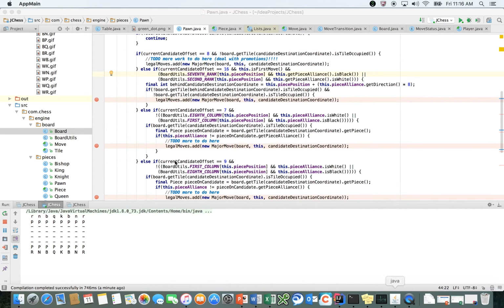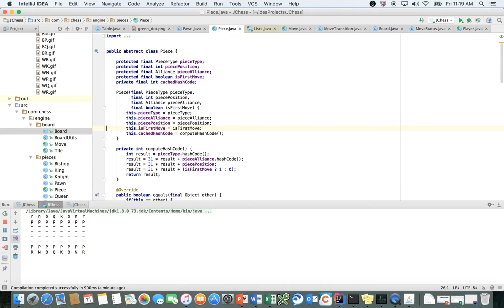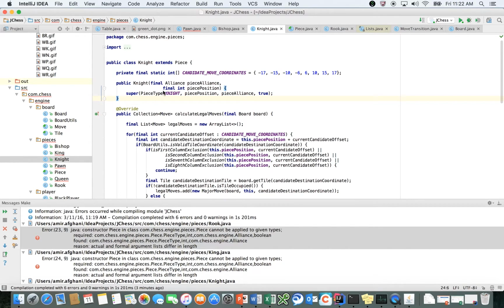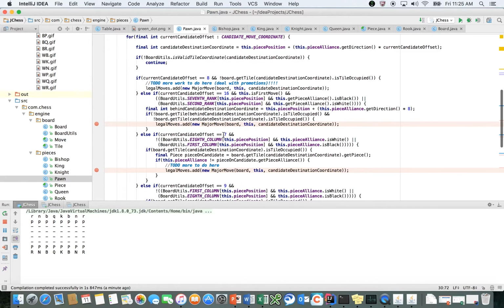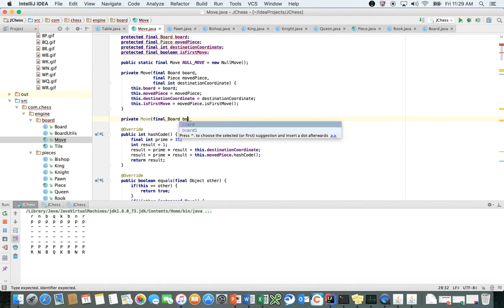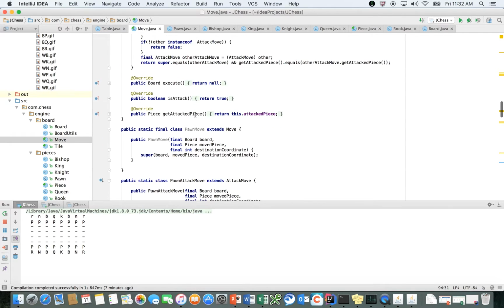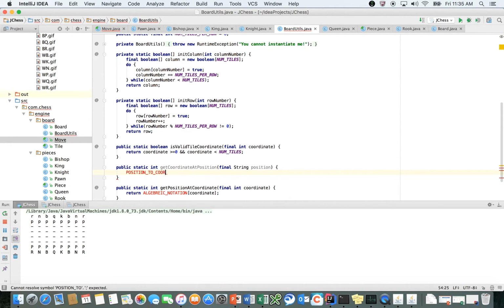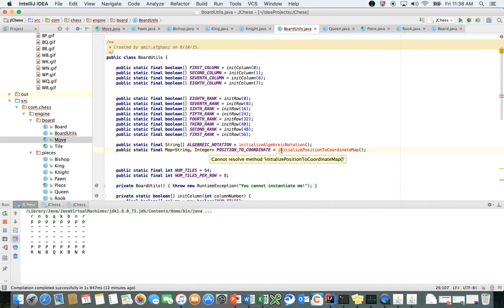Java Chess Programming Video #37 The GUI (Part IX)